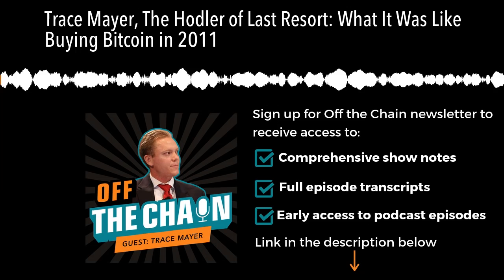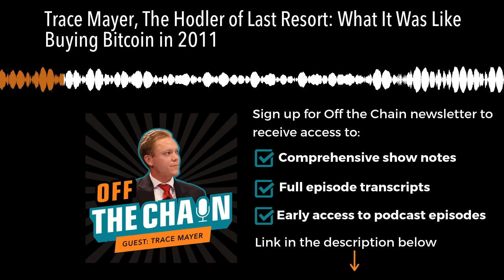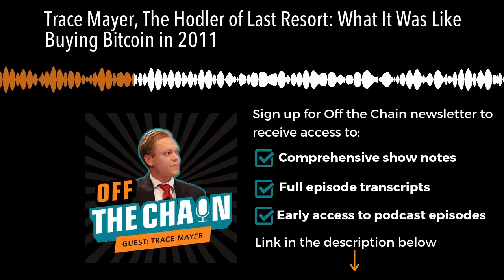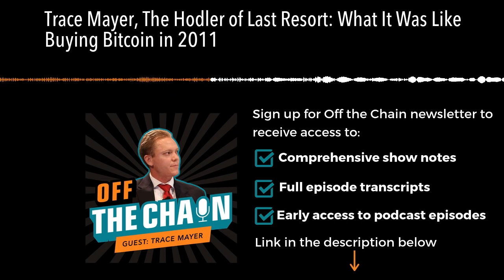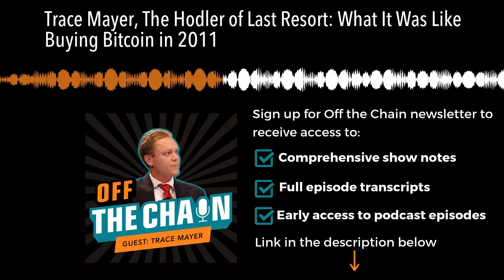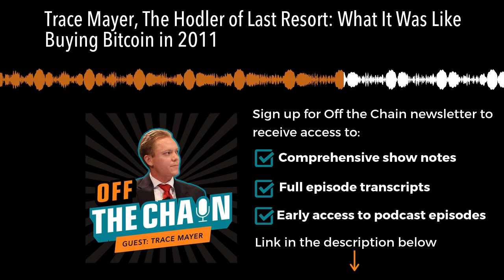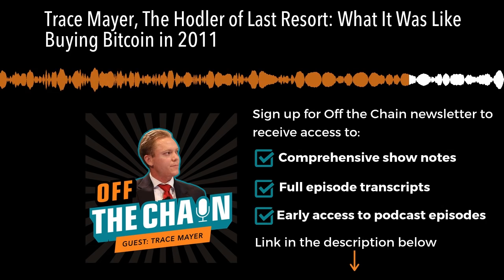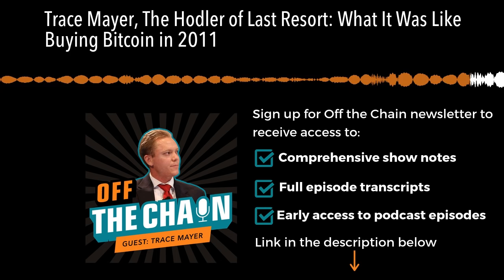Trace Mayer, The Hodler of Last Resort: What It Was Like Buying Bitcoin in 2011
Trace Mayer is a true Bitcoin OG. He was buying Bitcoin in 2011, and is the Hodler of Last Resort. In this conversation, Trace and Anthony Pompliano discuss the early days of Bitcoin, how Trace built his initial conviction, where the asset is today, what Trace thinks are the most important things to watch, and where we're heading next.

BLOCKFI BlockFi allows you to keep your crypto, put it up as collateral, and receive a USD loan funded directly to your bank account. They do loans ranging from $2,000 to $10,000,000, and they're perfect for helping you reach your financial goals of all sizes.Visit BlockFi.com/Pomp to learn more about putting your crypto to work without having to sell it.

CRYPTO.COM Crypto.com is a pioneering payment and cryptocurrency platform that seeks to accelerate the world's transition to cryptocurrency. With the vision of "cryptocurrency in every wallet", the Crypto.com App offers a full range of financial products with competitive pricing, well designed UX and high security. It is the best place to buy, sell and pay with crypto.

COINMINE The Coinmine One is like an Xbox that turns your electricity into Bitcoin. You just plug it in, connect to wifi, and tap on the crypto you want. It’s so easy anyone can do it. Everything is controlled from the Coinmine mobile app and the Coinmine keeps getting better with over the air updates that add new coins, features and services to your Coinmine.  to get a Coinmine and earn crypto for powering a new world.